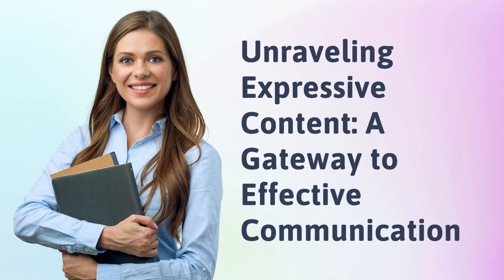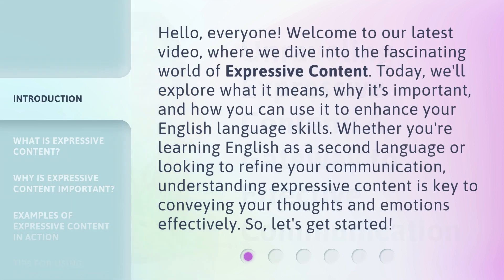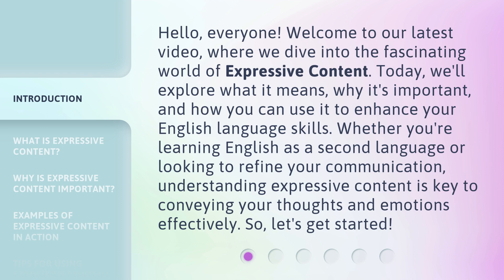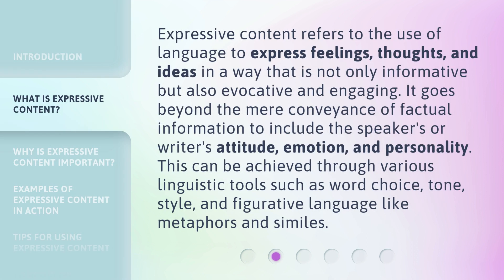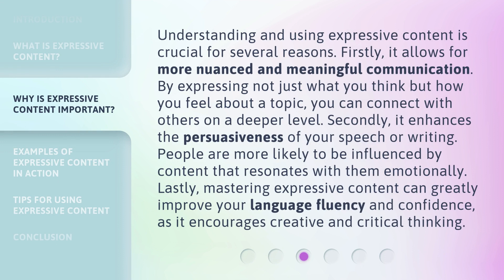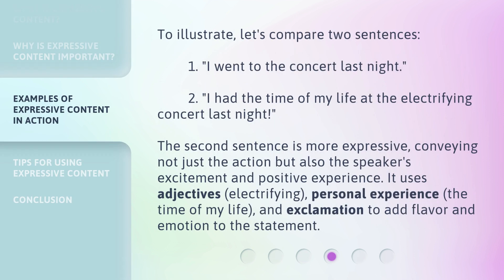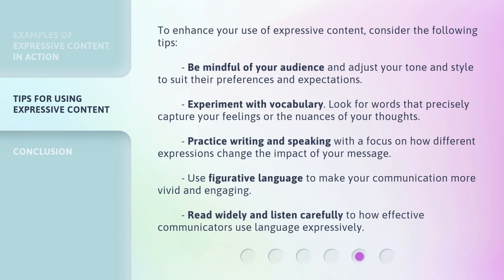Unraveling Expressive Content: A Gateway to Effective Communication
00:00 • Introduction - Unraveling Expressive Content: A Gateway to Effective Communication
00:40 • What is Expressive Content?
01:14 • Why is Expressive Content Important?
01:54 • Examples of Expressive Content in Action
02:28 • Tips for Using Expressive Content